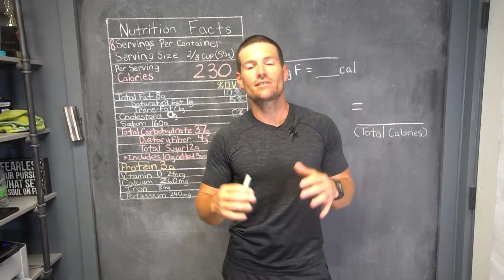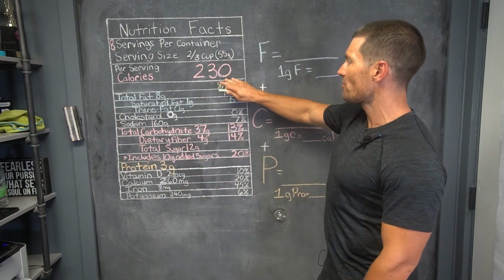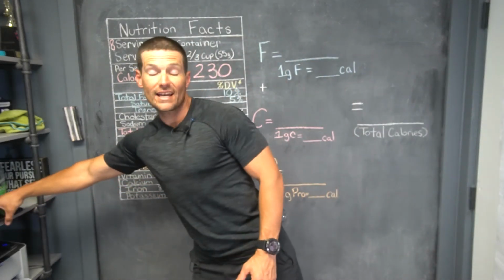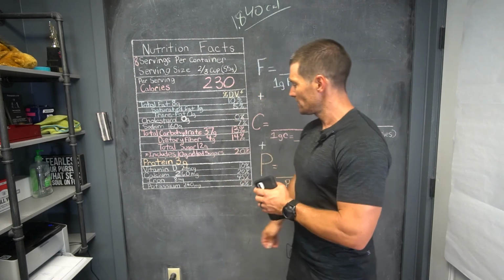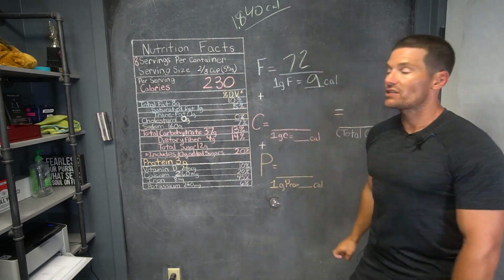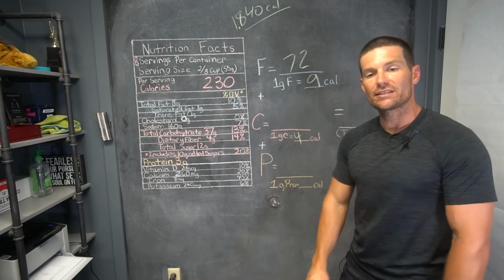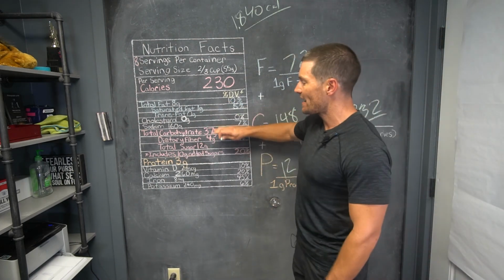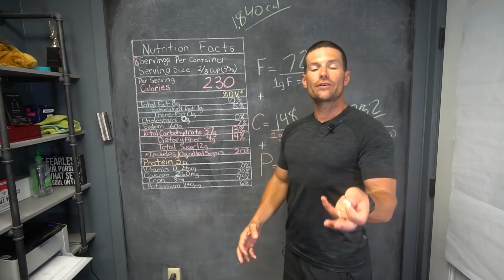Whats Behind The Label?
We break down what nutrition labels really mean, where the calories come from, and how you can make healthy choices regarding the foods you eat.